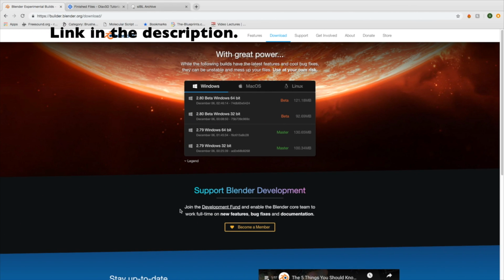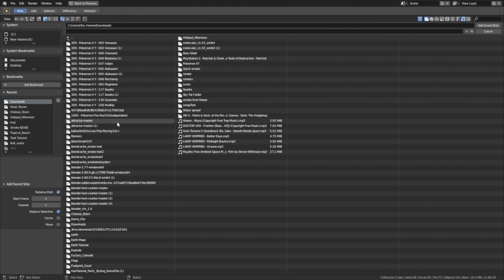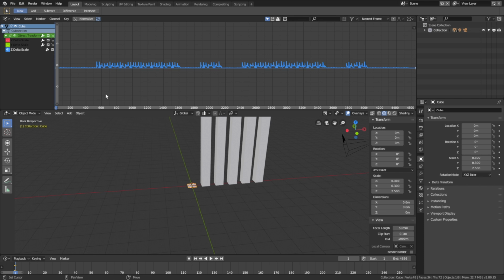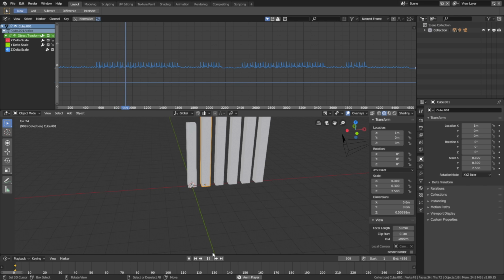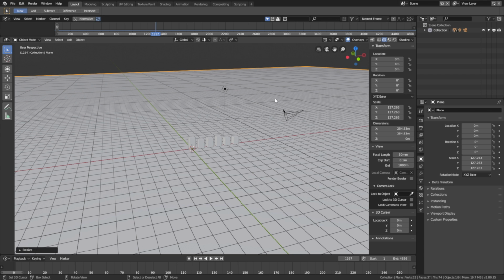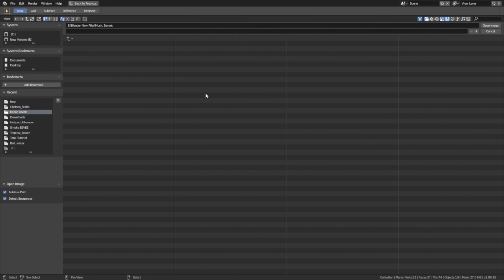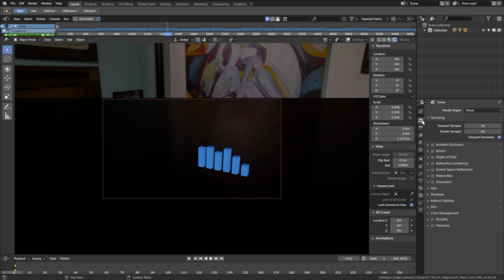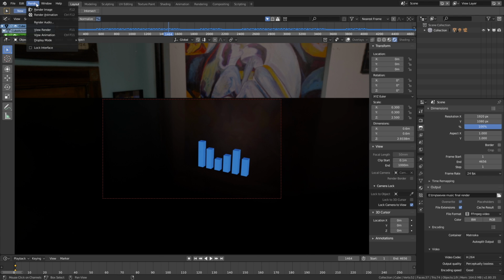[2.8] Blender Tutorial: Music Visualization in EEVEE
In this tutorial I will teach you how to make a music visualization in Eevee using Blender the 2.8 beta.